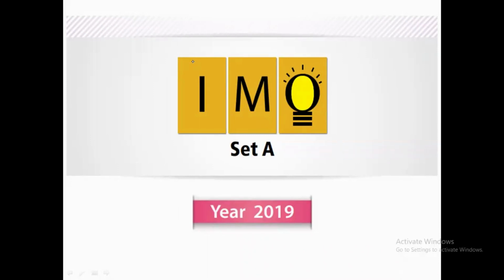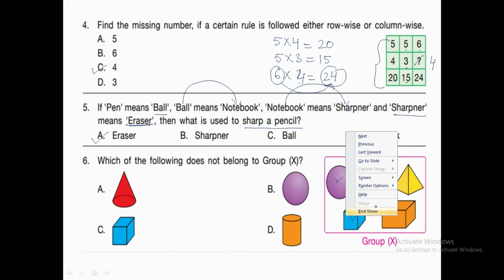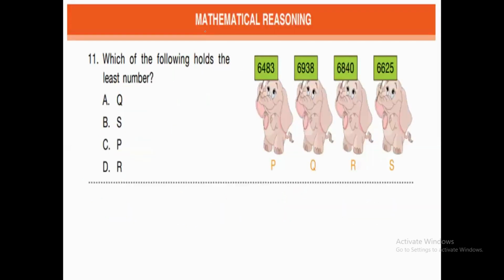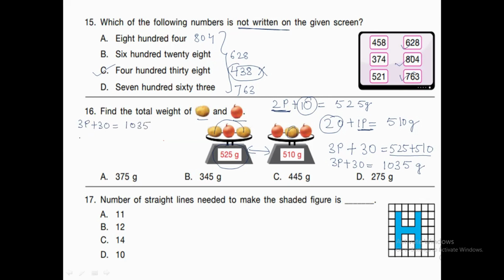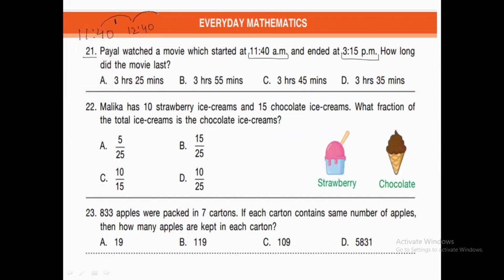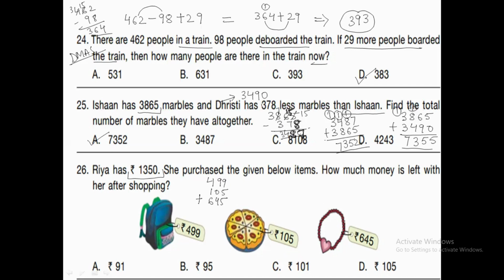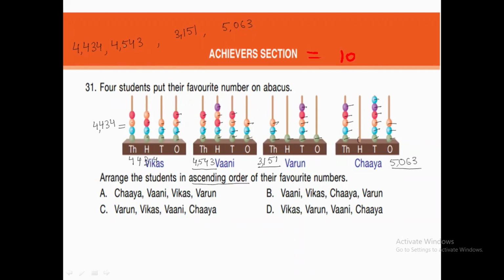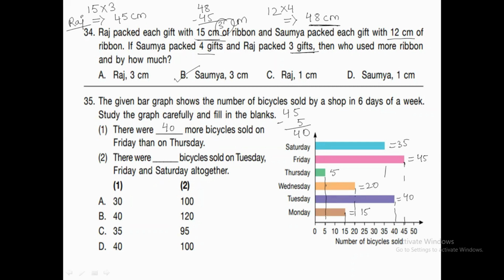Master the Grade 3 International Math Olympiad (IMO) with Sample Paper & Detailed Answers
Title: "Master the International Math Olympiad (IMO) with Sample Paper & Detailed Answers 🌟"

Description:
🏆 Are you ready to conquer the International Math Olympiad (IMO)? Join us for an in-depth analysis of an IMO sample paper with comprehensive answer explanations! 🌐

In this video, we break down a challenging IMO sample paper step by step, providing you with valuable insights and strategies to excel in one of the world's most prestigious math competitions. Whether you're an aspiring IMO participant or simply looking to sharpen your math skills, this video is a must-watch!

🔑 Key Highlights:
✅ Detailed analysis of IMO sample paper questions
✅ Step-by-step solutions with clear explanations
✅ Insider tips and strategies for tackling IMO problems
✅ Boost your problem-solving skills
✅ Prepare for success in math competitions

🔥 Don't miss this opportunity to enhance your math skills and get a taste of what it takes to compete at the highest level in the IMO!